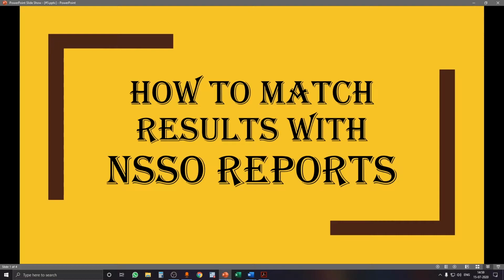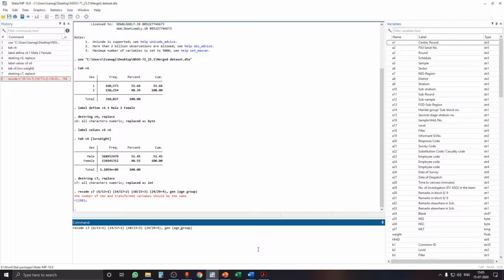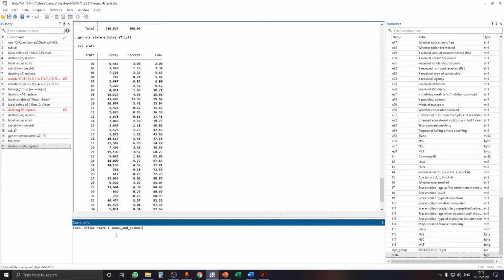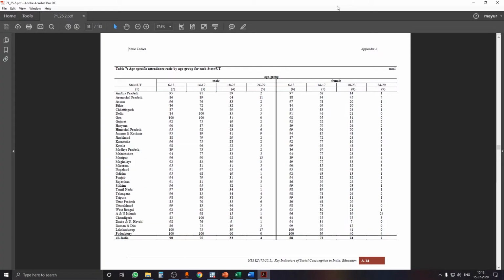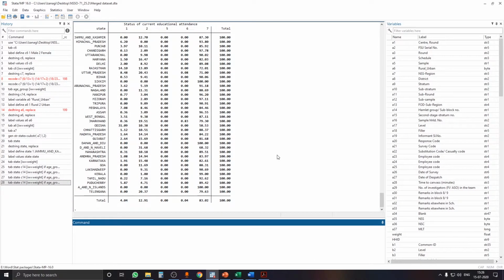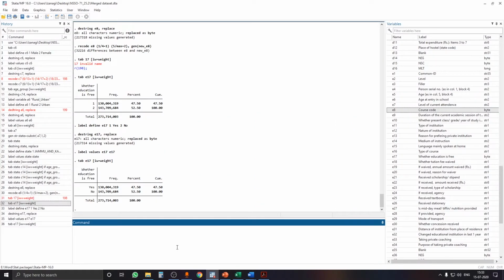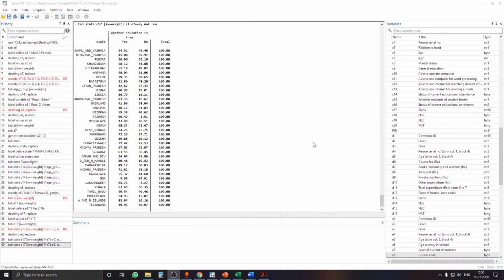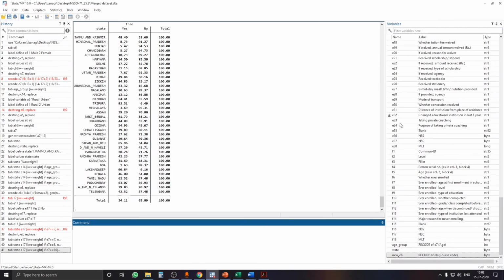How to Match Results with NSSO Reports #5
This video will show you how to match you results derived from the NSSO merged dataset with the NSSO Reports. For conducting the analysis, we are going to use the NSSO 71st round merged data file that we created in the previous video.

Matching the results from the merged dataset with the NSSO reports is not at all difficult. One has to just reverse engineer to verify the results, that is, open the reports, take a particular table and try creating it using the merged dataset. If the results derived from the merged dataset match the NSSO reports tables it means that you have correctly merged the NSSO dataset and you can start conducting your analysis.

This video will show you some of the more complicated commands that one has to use to derive the tables. This video will also highlight why reading the schedule is so important and lastly, it will also show one of the uses of "Concatenate" command in excel and how it can be used to make life easier.

Links to some of the videos on this channel.

3. How to Create Label, Define Code, Recode Variable in STATA for Descriptive Analysis of NSSO Data #3

If you liked our content and want us to make more such content then do write in the comment section, also if our content was useful then like and share this video and subscribe to this channel to get updates about all our newly released videos.